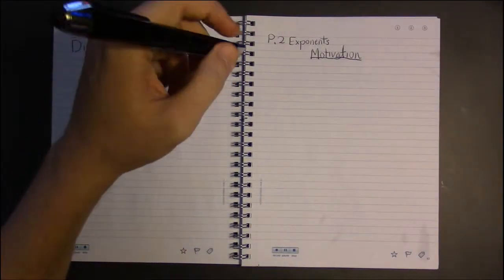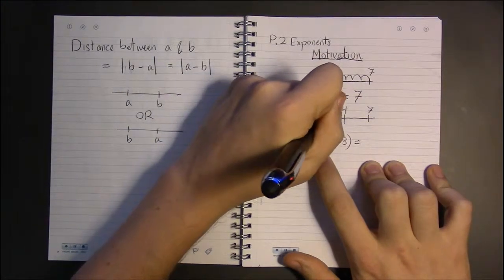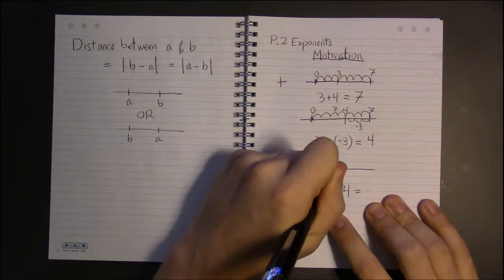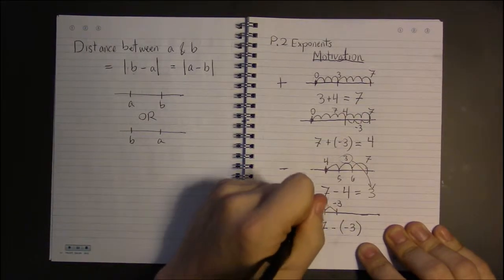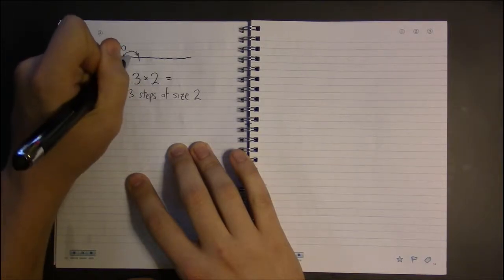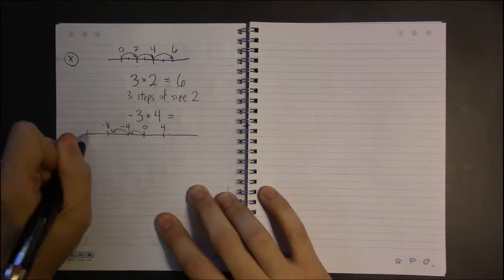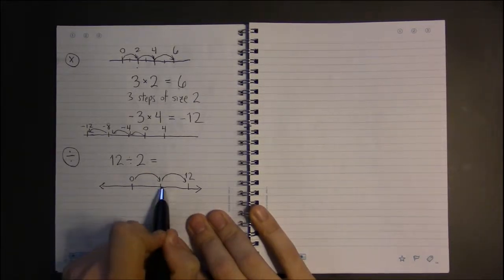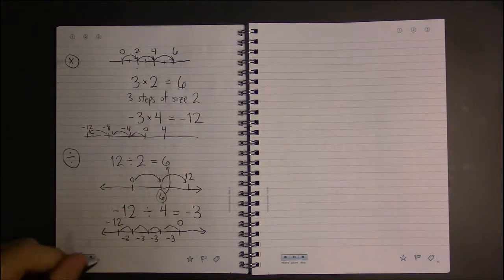P.2 #1—Exponents: Motivation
Topic: Exponents
Section: P.2